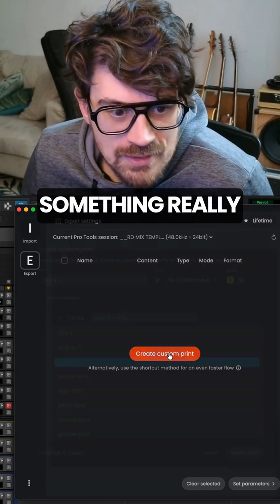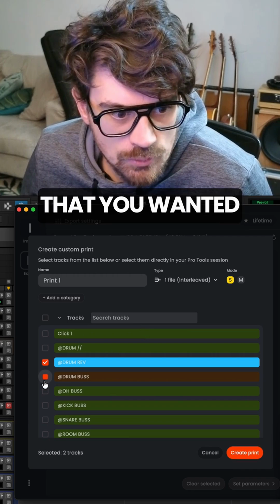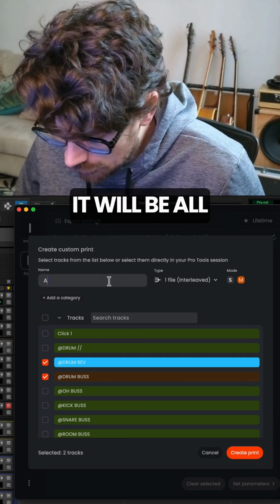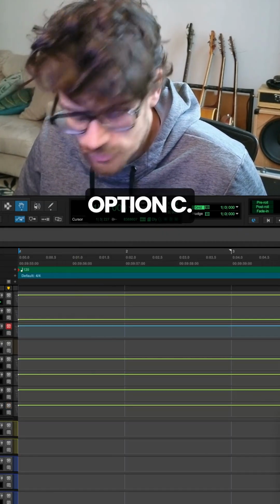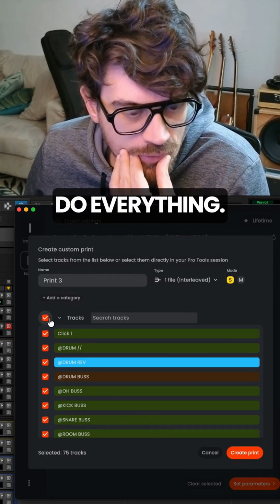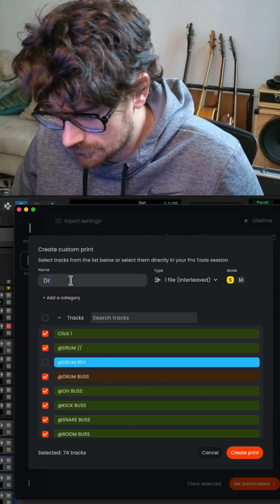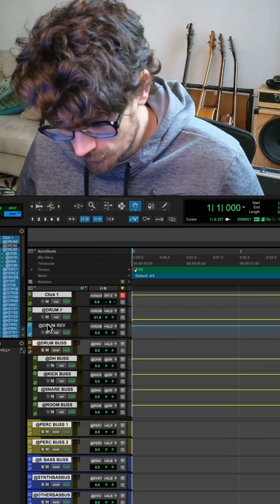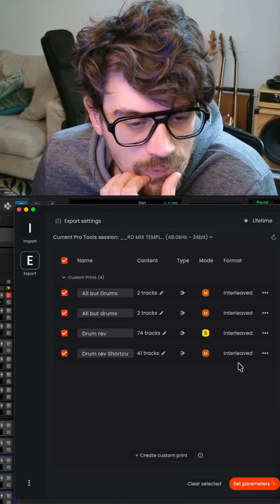New Mute mode when bouncing stems is 💪🏽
We’re excited to introduce the all new **Mute mode** for exporting all your stems 🔥.

This new feature lets you mute selected tracks during export, just like Solo mode, making your workflow even faster and smoother.

Whether you’re exporting vocals, instrumental stems, or any other type of track, you can now quickly exclude what you don’t need and get exactly the result you want.